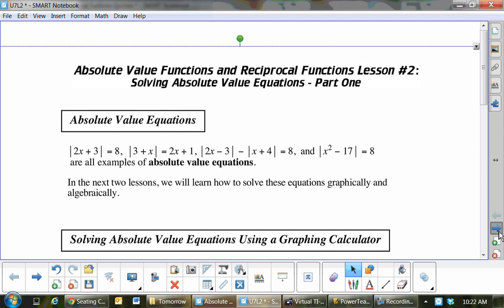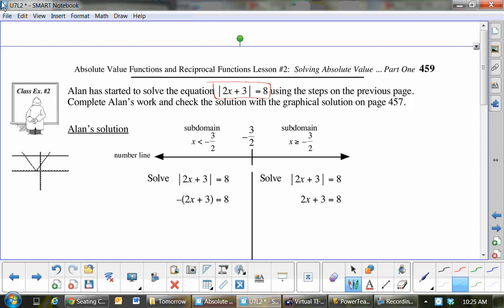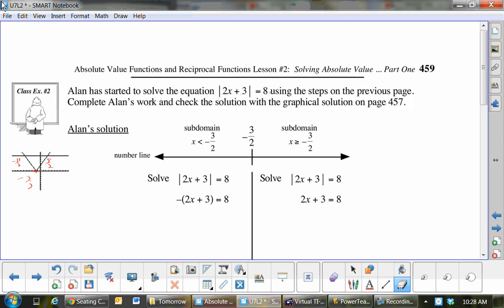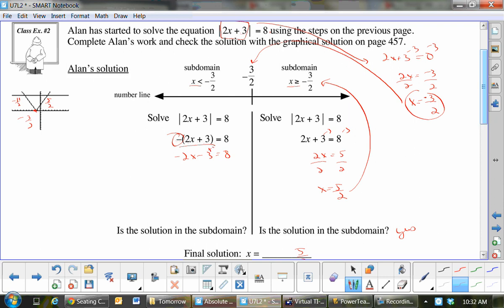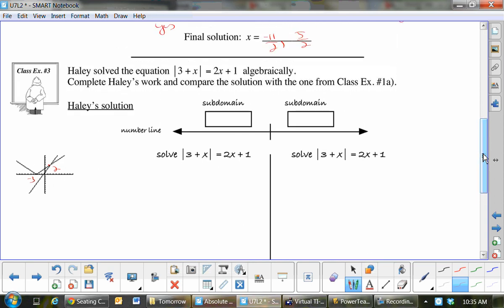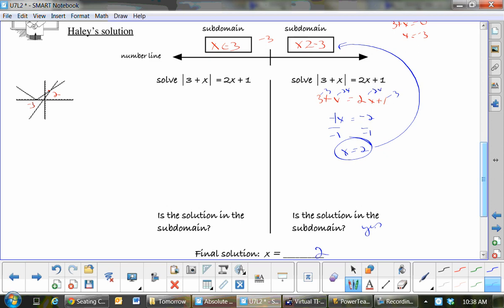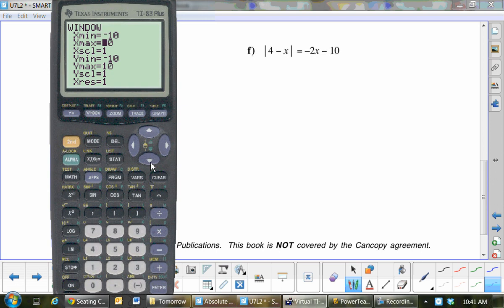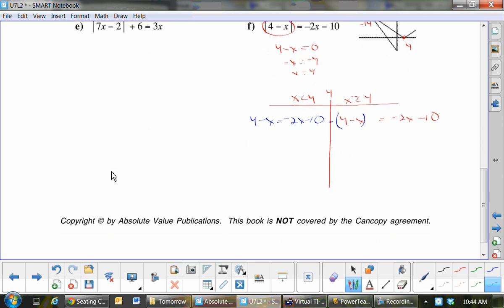U7L2 Solving Absolute Value Equations Part 1